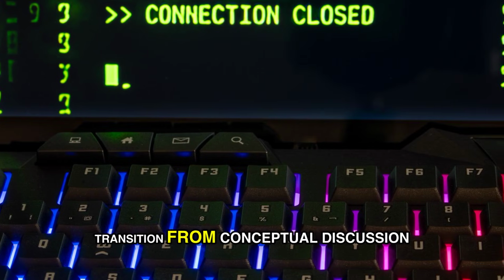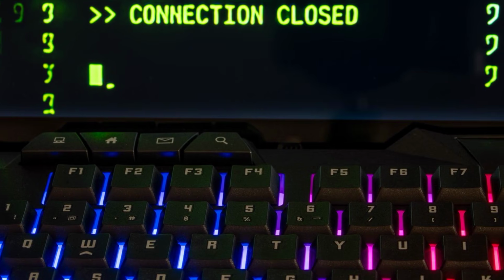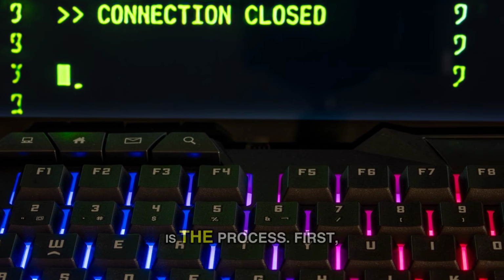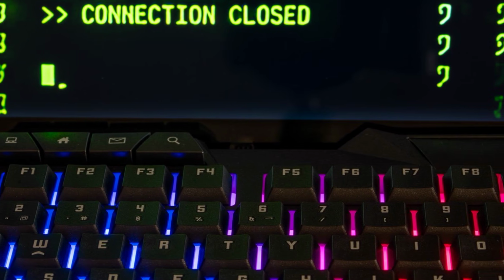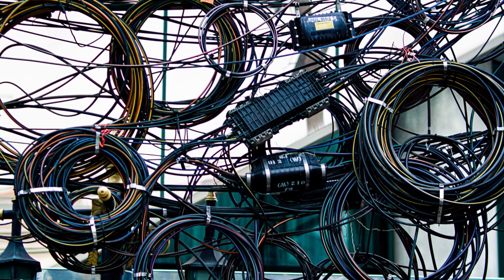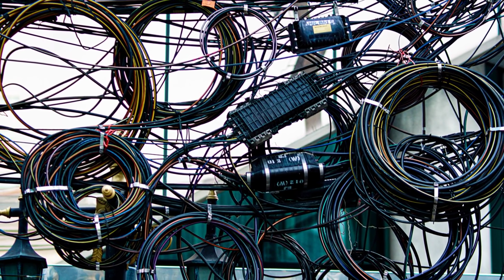Stop Chatting: How to Turn LLMs into Predictable API Endpoints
Are you trying to run production workflows on a probabilistic chatbot? If your LLM outputs are inconsistent, variable, or prone to hallucination when trying to fit a structure, you're treating it like a brainstorming buddy—not an API. This deep dive walks through the three critical prompting patterns (Few-Shot Examples, Chain-of-Thought forcing, and Strict JSON Schema adherence) needed to transform a powerful but unruly LLM into a reliable, high-throughput microservice endpoint. Stop hoping for good output; start enforcing it. Watch to learn how to build truly robust AI pipelines.